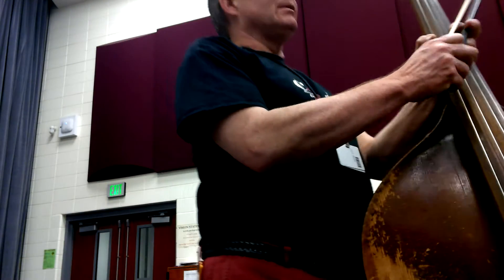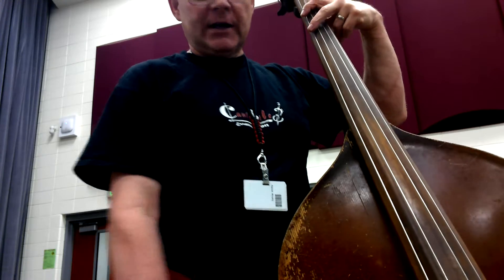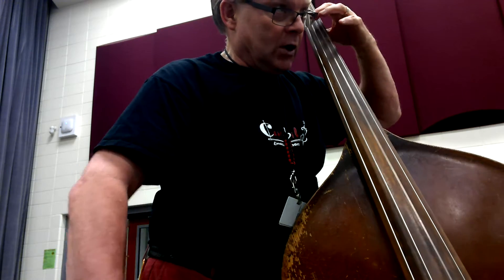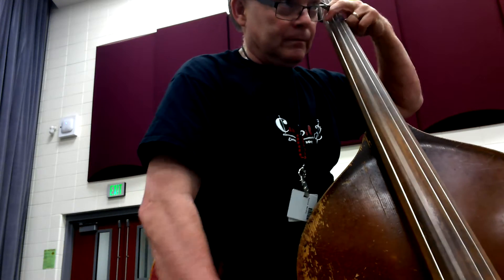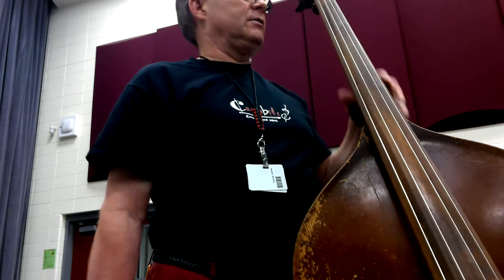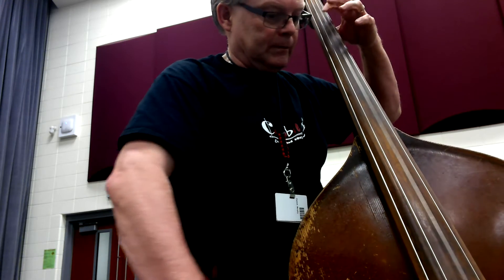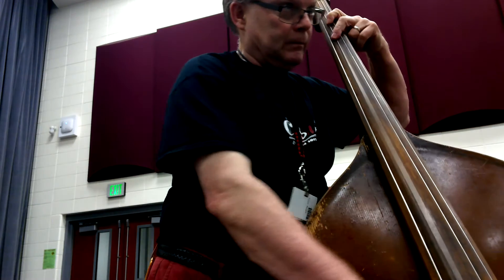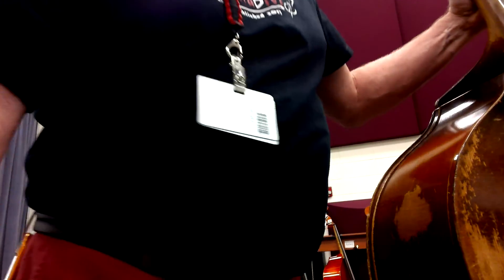#122 Skill Builders G Major.